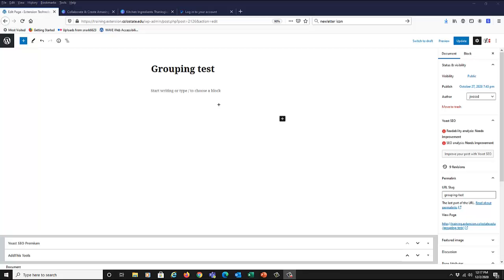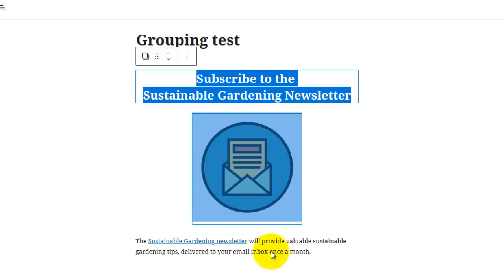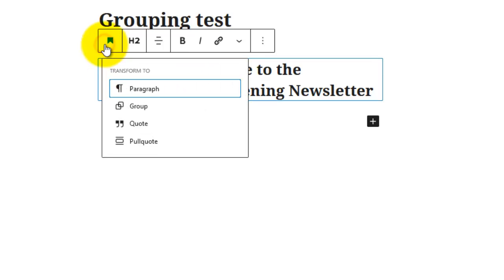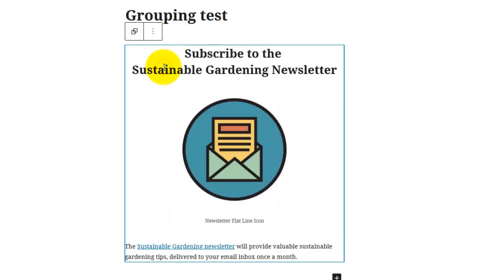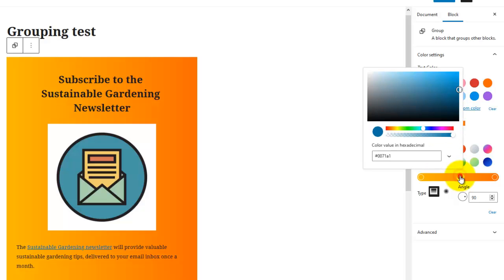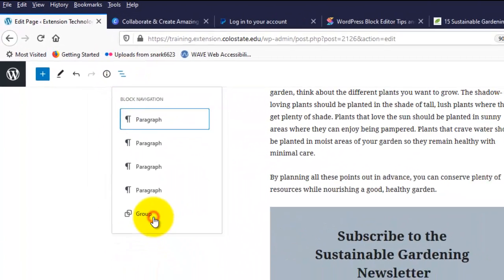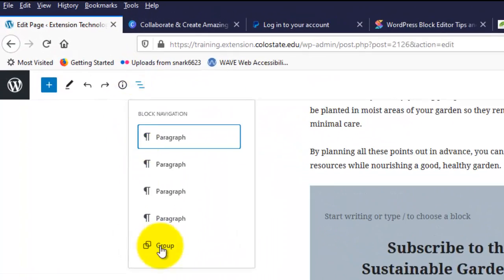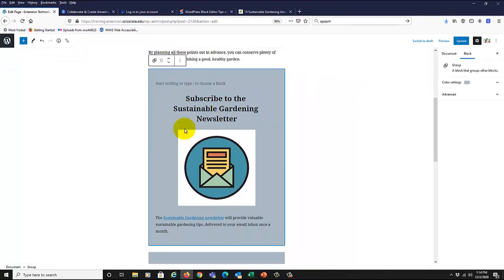Grouping/Ungrouping Content Blocks in Wordpress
Grouping/Ungrouping Content Blocks in Wordpress tutorial, by Jeff Wood, Colorado State University Extension